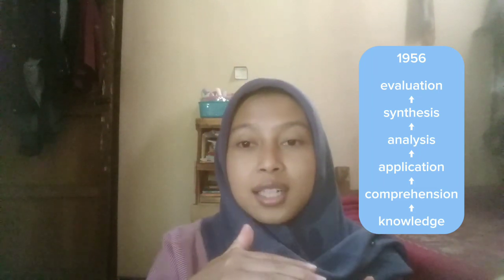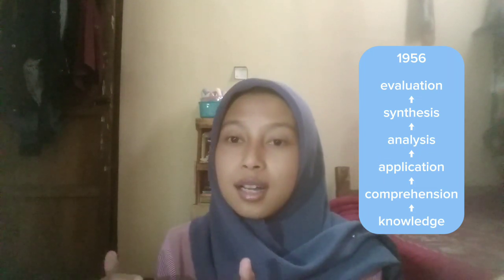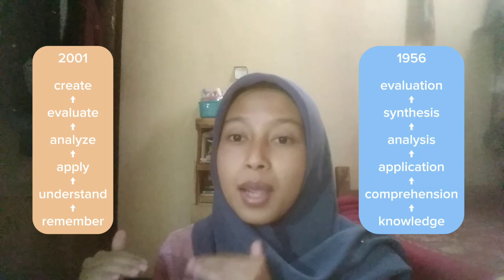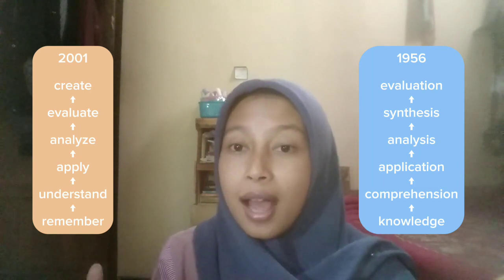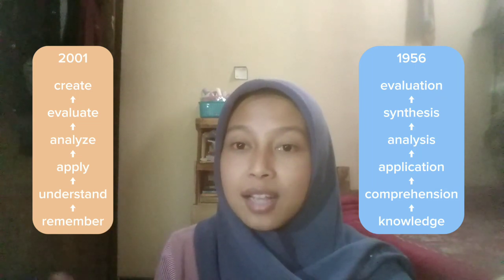Language Learning Assessment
this video made to complete Language Learning Assessment Mid-Test assignment

Name : Dwi Nur Khasanah
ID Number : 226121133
Class : 4D English Education Department